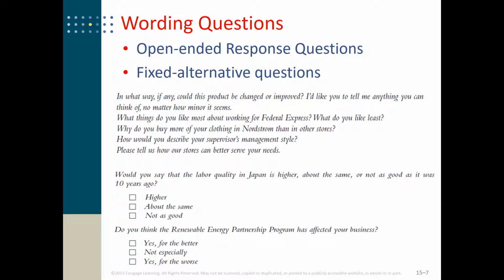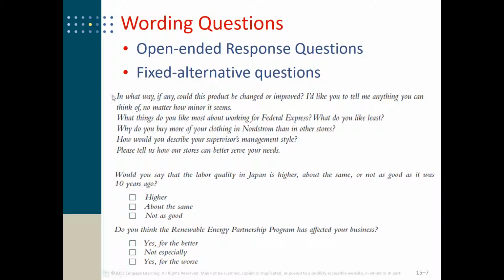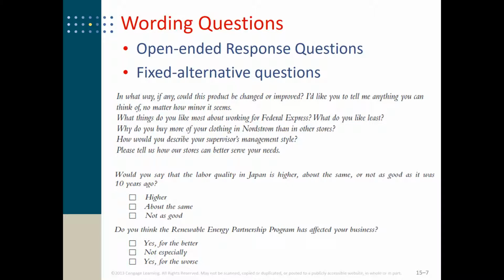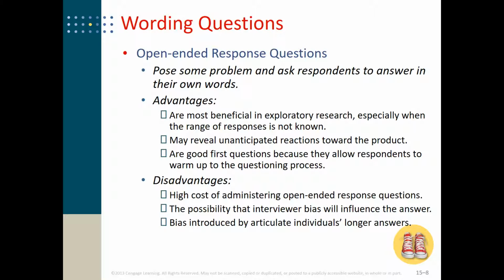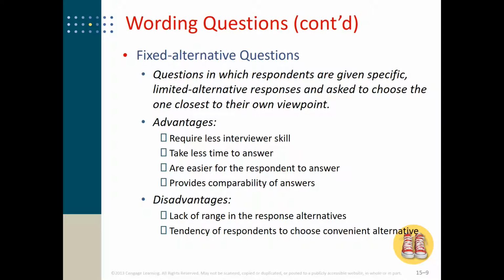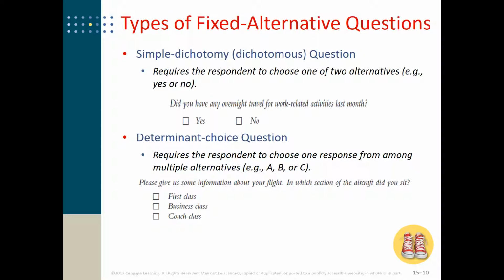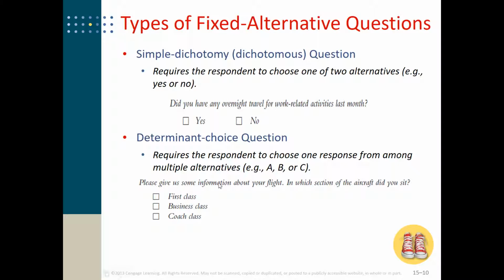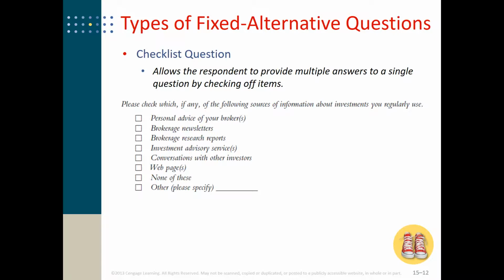Chapter 15 Learning objective 2